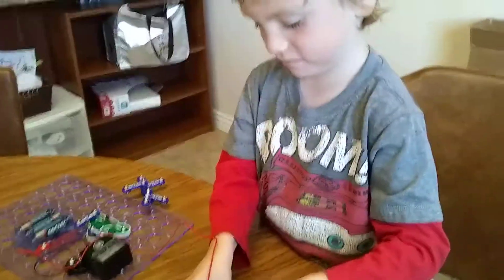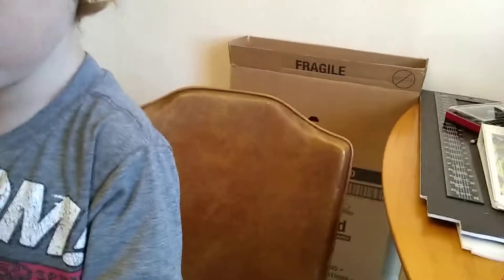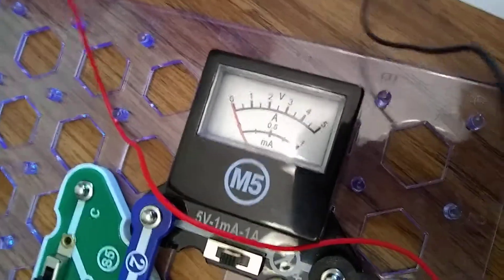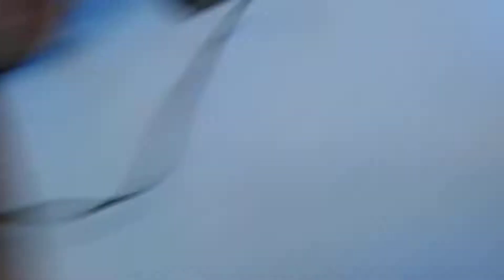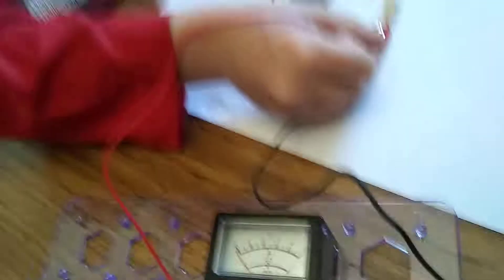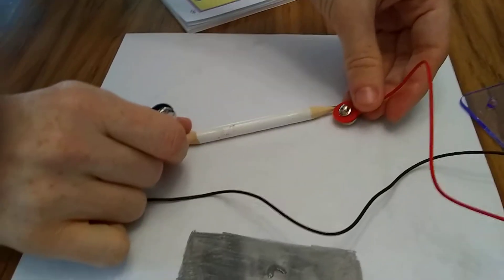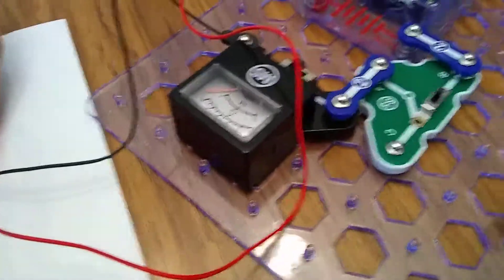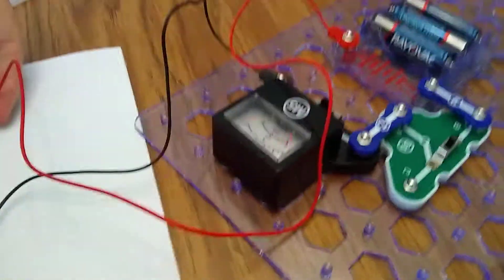Electronic Snap Circuits Snaptricity (make your own parts)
Zekiah does project #15